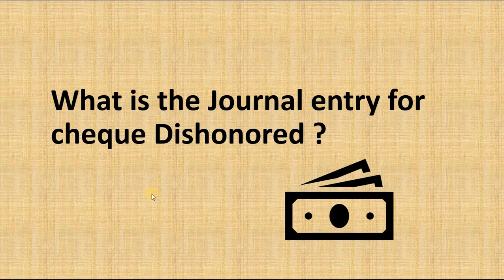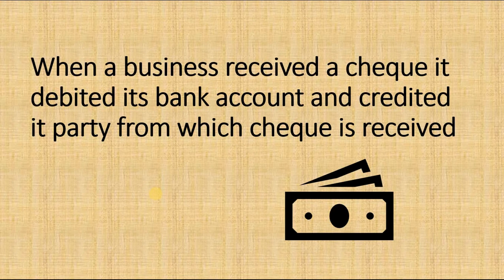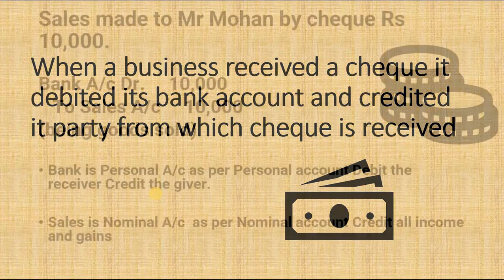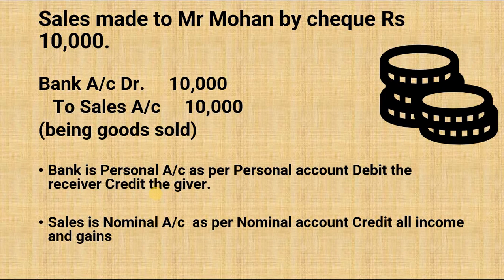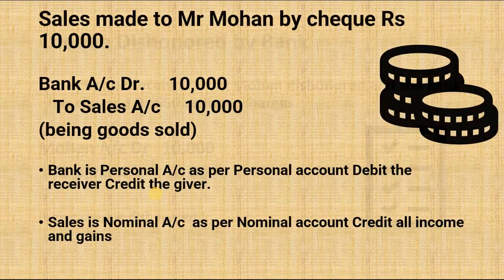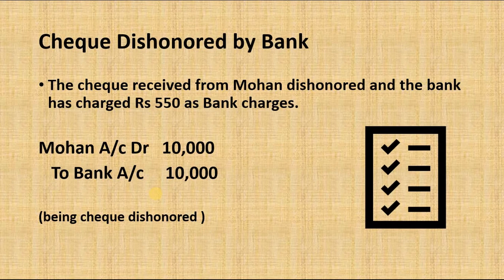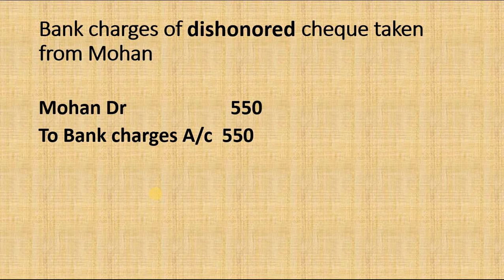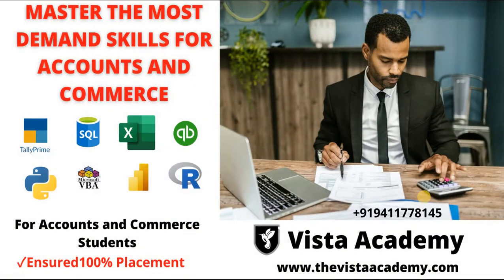Journal entry of Cheque dishonoured in Accounting ? Computer Accounts institute in Dehradun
When a business received a cheque it debited its bank account and credited it party from which cheque is received.

Now understand it with example

Example 1

Sales made to Mr Mohan by cheque Rs 10,000.

Journal entry of same will be :

Bank A/c Dr 10,000
   To Sales A/c    10,000
(being goods
sold)
Bank is Personal A/c as per Personal account Debit the receiver
Sales is Nominal A/c  as per Nominal account Credit all income and
gains Sales is income.
Cheque Dishonored by Bank
The cheque received from Mohan dishonoured and the bank has charged Rs 550 as bank charges.

Now this Rs 550 charge is levied by the bank to us because of Mohan therefore that needs to be taken from Mohan with the cheque amount

Cheque amount entry
Mohan A/c Dr 10,000

  To Bank A/c   10,000
(being cheque dishonoured )

·         This is an adjustment entry where we Debit Mohan as to make him our debtors.

·         Bank is credited because we adjusted the bank which we debited earlier to credit it now to make adjustments in our bank account.

The bank charged of a dishonoured cheque need to taken from Mohan.

Bank charges A/c Dr 550
   To Bank    550
(being cheque dishonoured charges  )
Adjustment of bank Charges.
Mohan  Dr  550
   To Bank charges A/c   550
(being cheque dishonoured charges  to be taken from Mohan)

At the end Mohan is liable to pay us Rs 10,500.